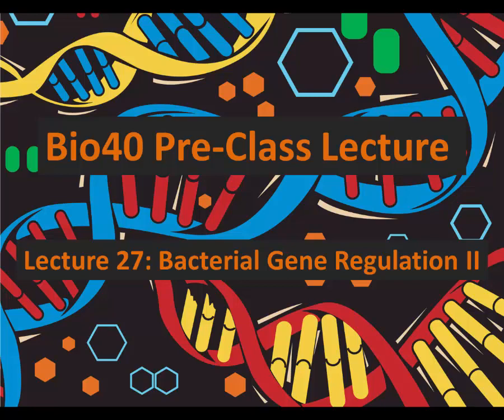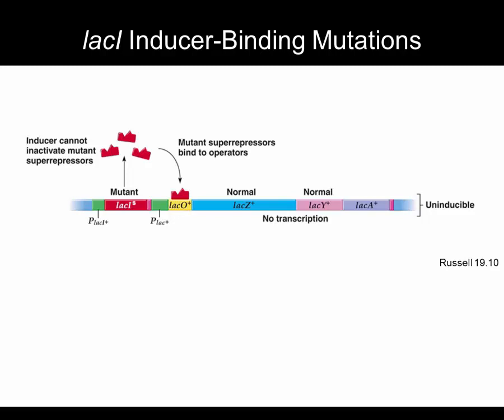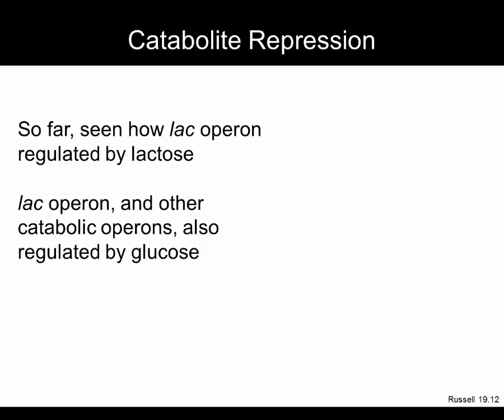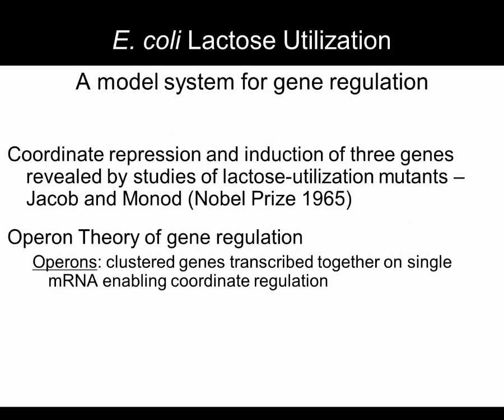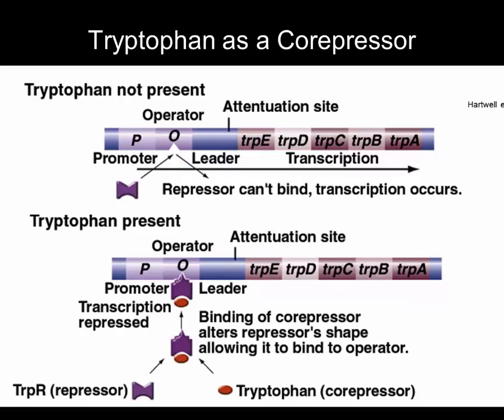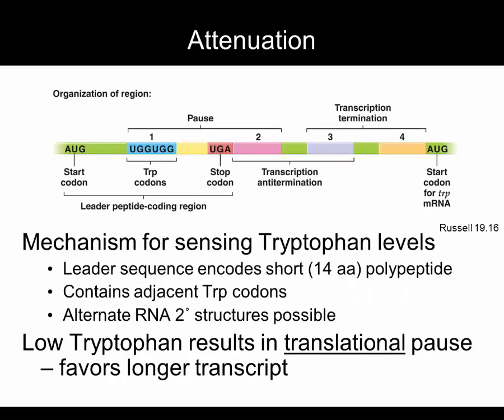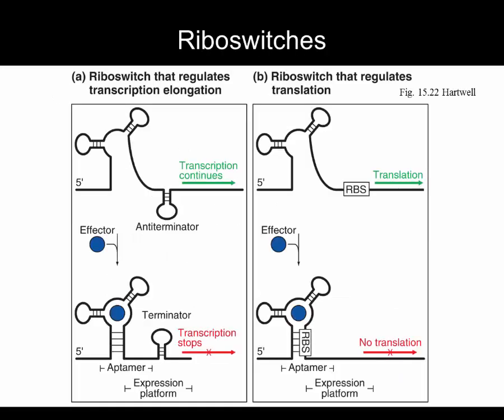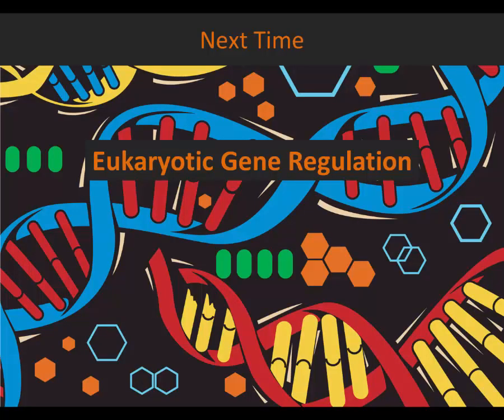Bio40 Pre-Lecture 27